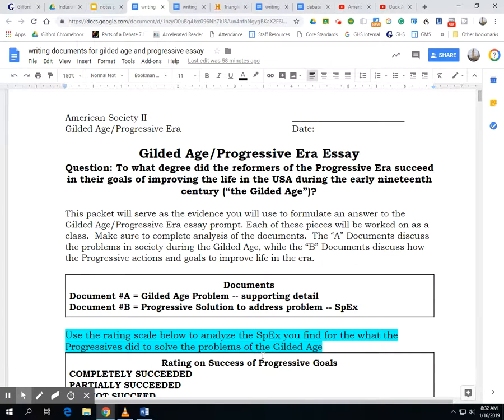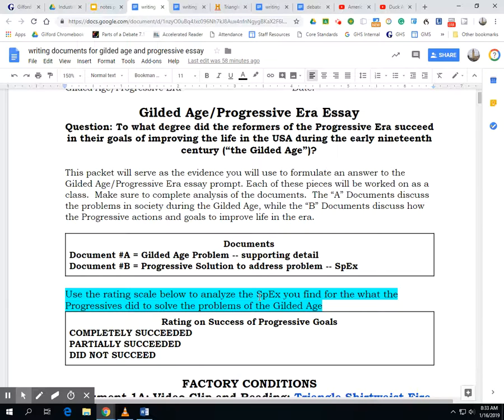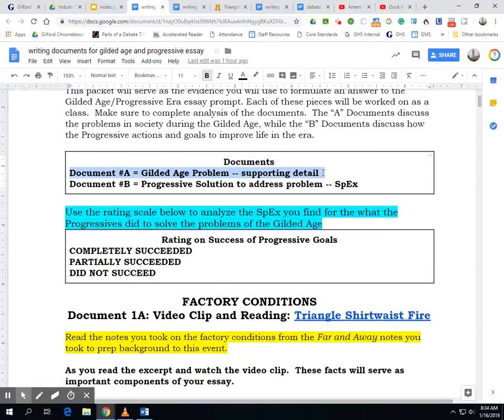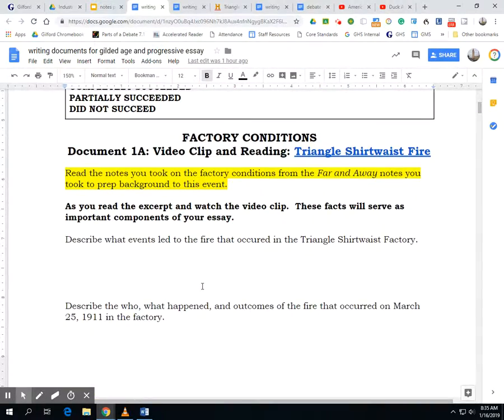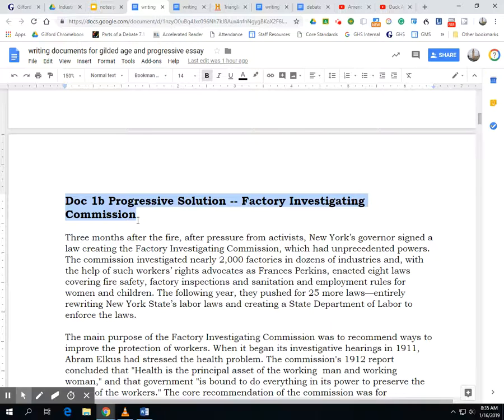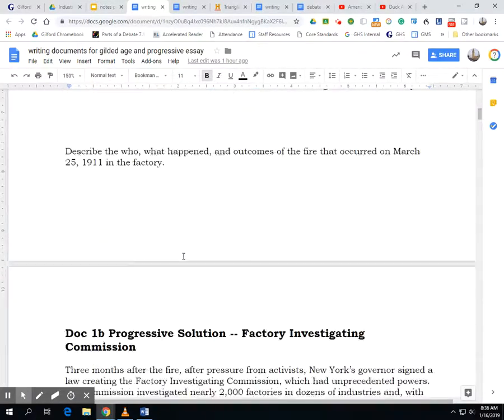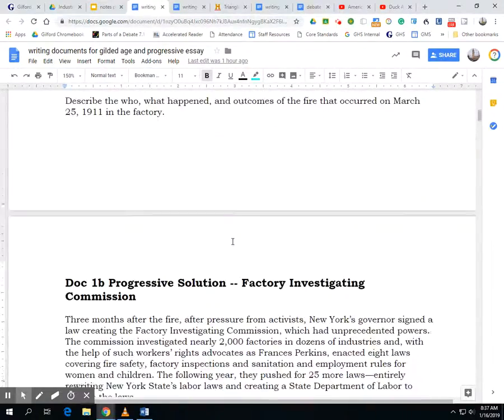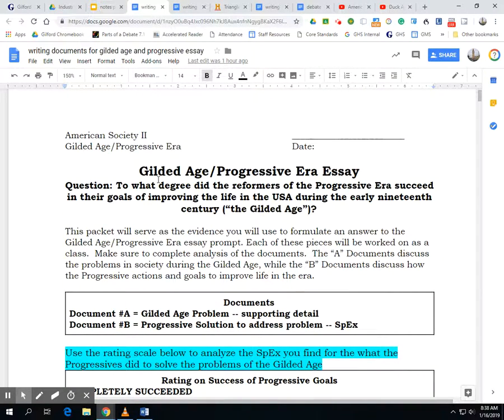Tutorial 1: Gilded Age/Progressive Document Analysis